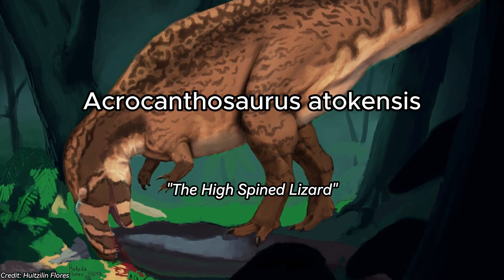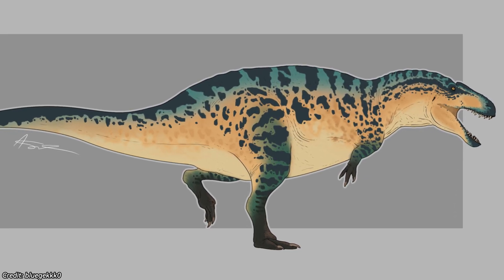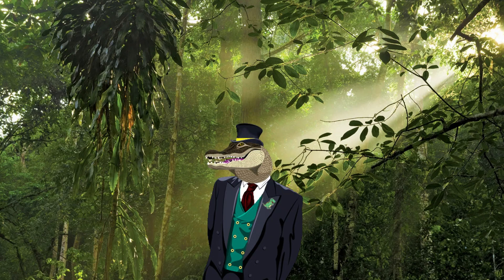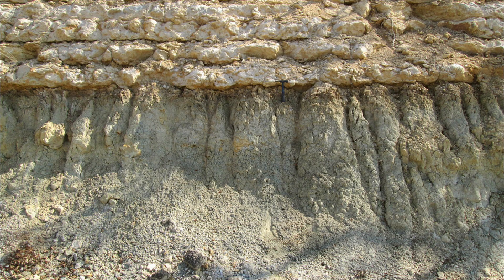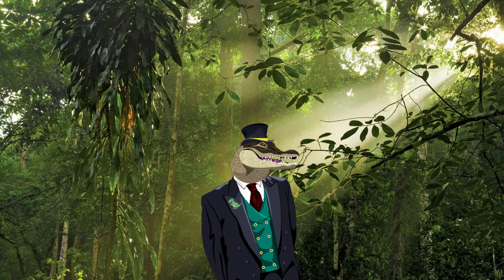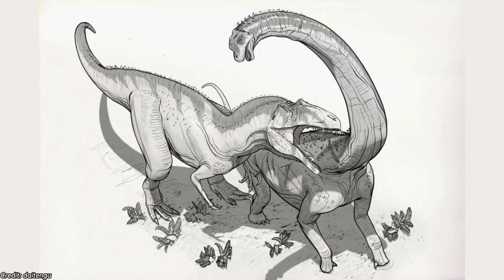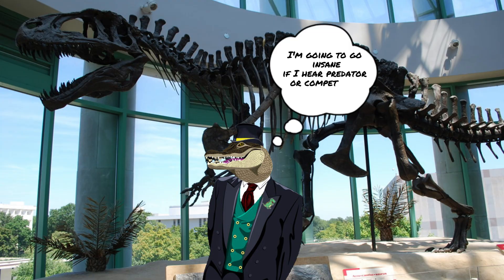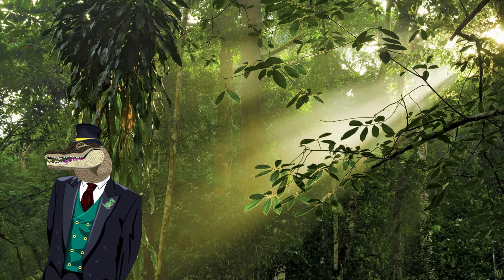The Theropod Which Ruled North America Before T.rex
Hey ladies and gentlemen, in this video I'm trying out a case study on the High Spined Lizard of North America. The underrated dinosaur known as Acrocanthosaurus. I'll be going through various aspects surrounding this prehistoric creature so sit back and enjoy!

Thumbnail Credit
Paleo Pete

0:00 Introduction
0:24 Origins & Evolution
1:11 Physical Attributes
3:38 Distribution & Habitat
4:15 Hunting
7:01 Competitors
7:56 Extinction
8:35 Conclusion